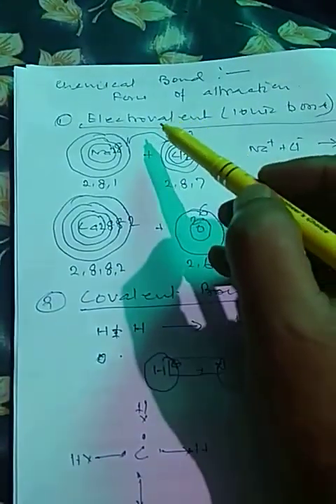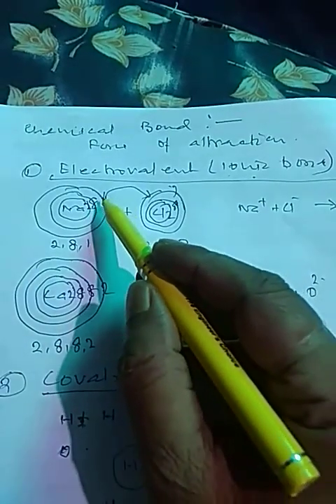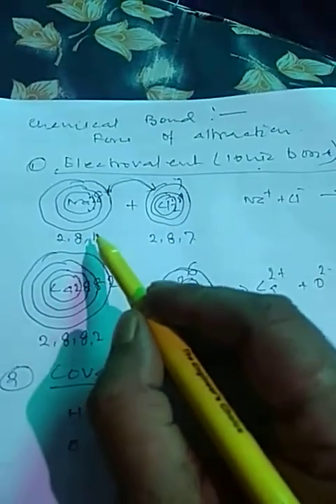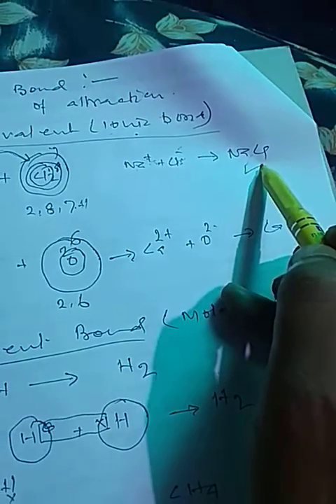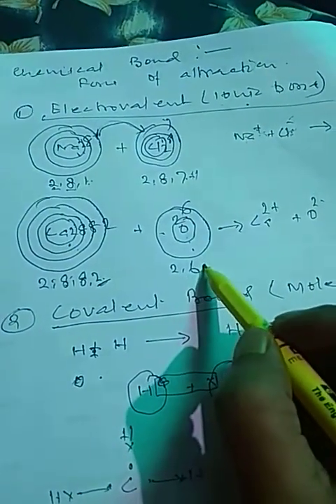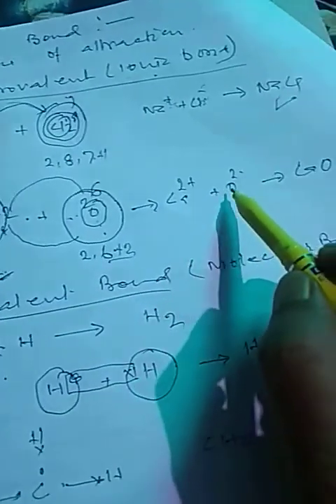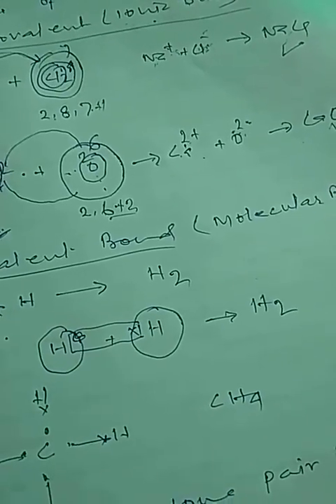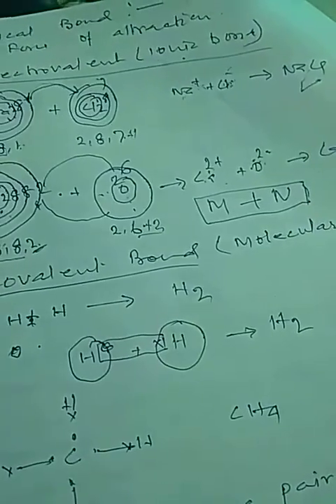Class -10 , Subject - Chemistry. Chapter -2 (Revision)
JAYRAM BHARADWAJ